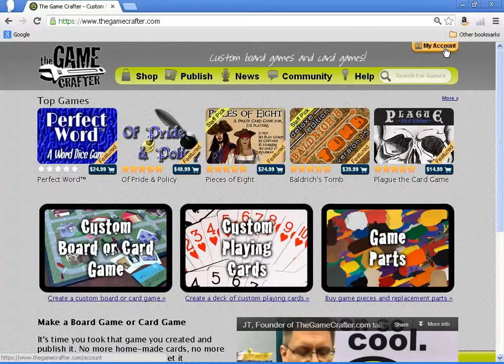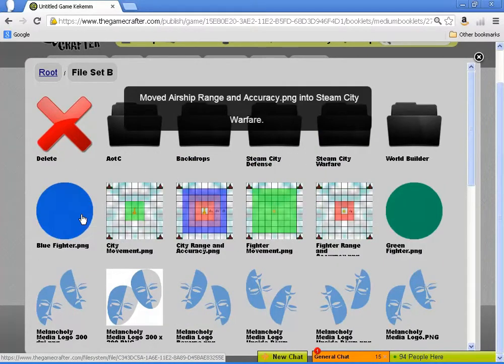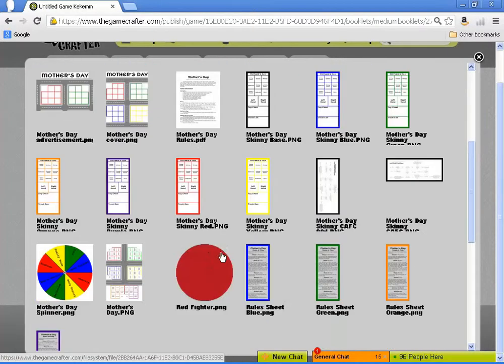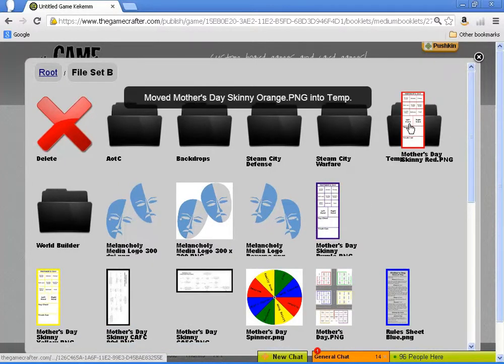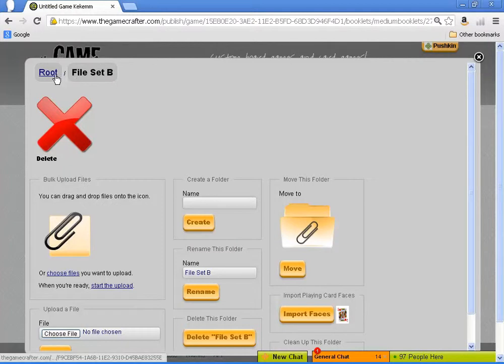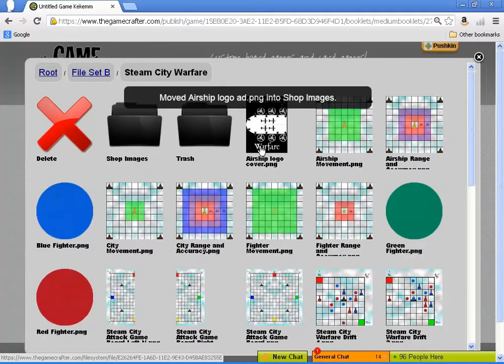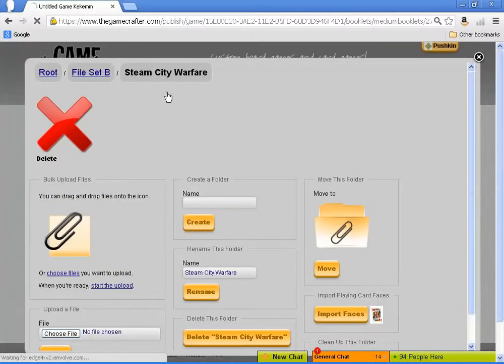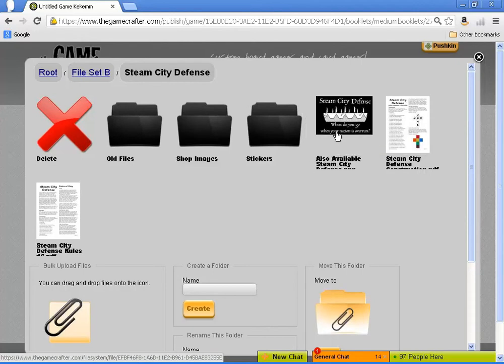Lesson 3 - 3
This is my final project for WR 410 at PSU. It is a series of tutorial on how to use The Game Crafter to build board, card, and dice games.